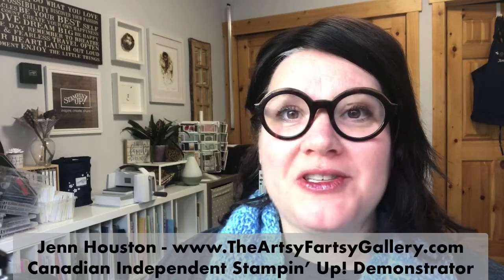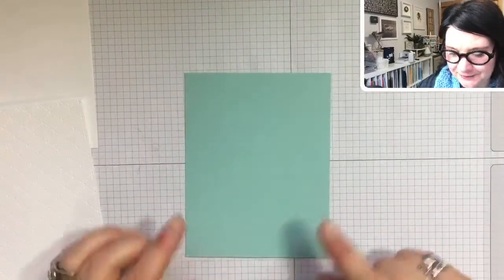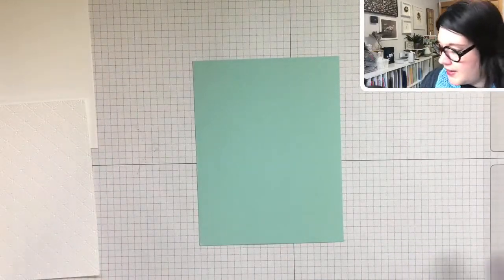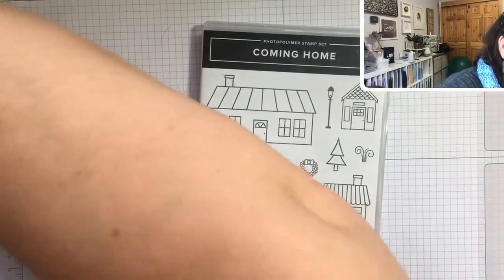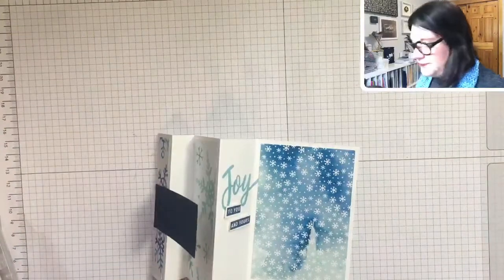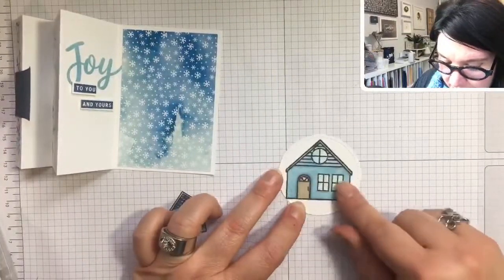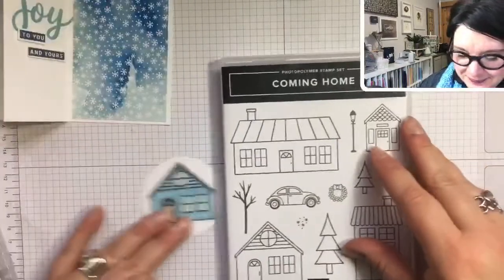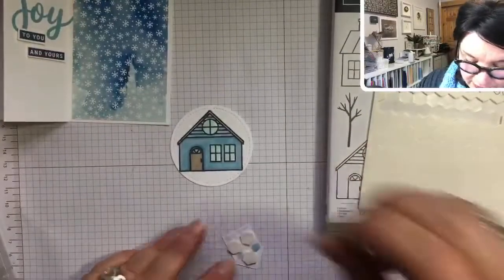Fun Friday - Snowflake Splendor DSP #153512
All of the products that I used to create this card are available for purchase through me.
Shop my Online Store - jennhouston.stampinup.net
Host Code - B2KTS9GM (please use for orders under $200 and I will send you a little surprise in the Mail)